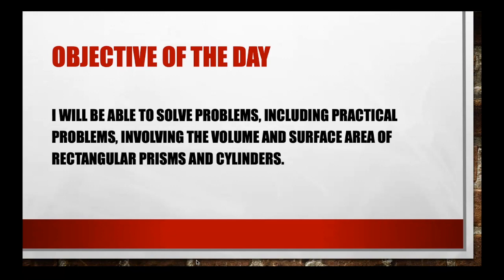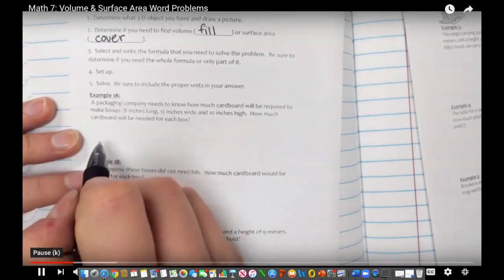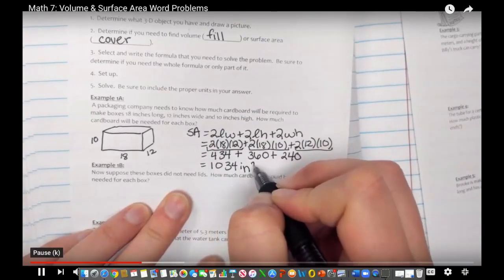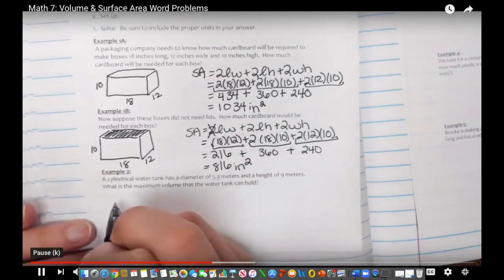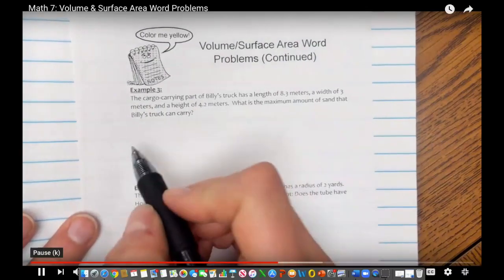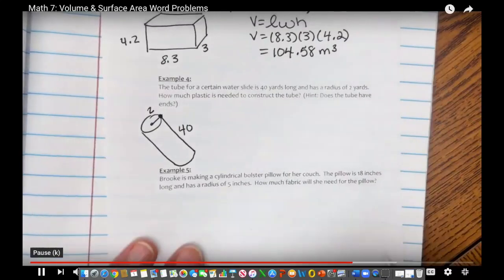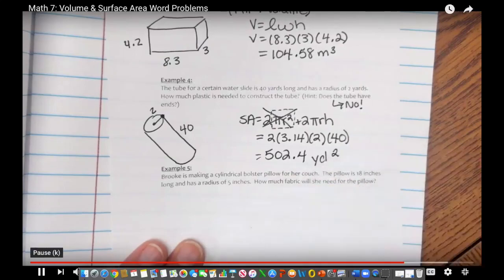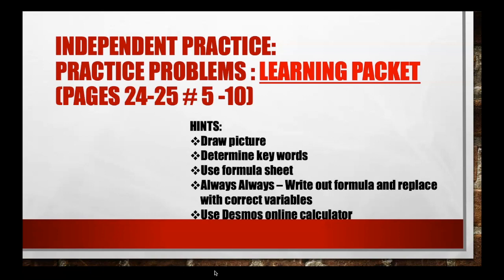RPS 7thMath PracProblems3